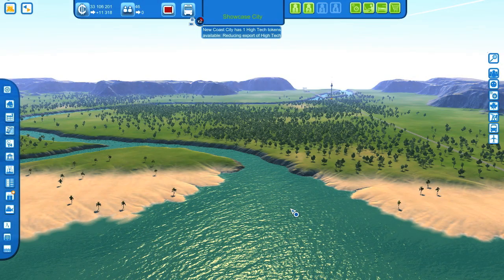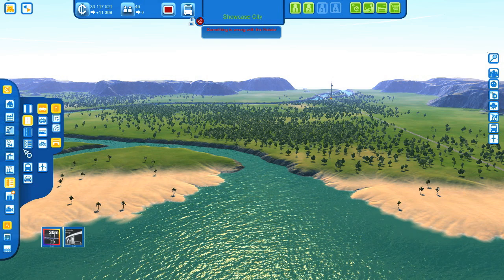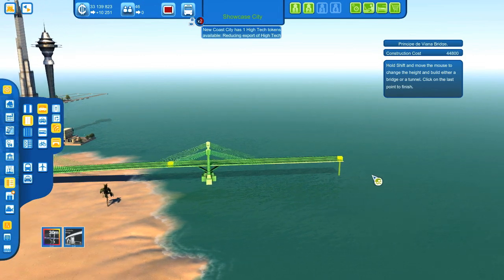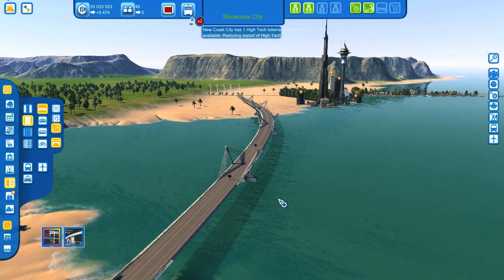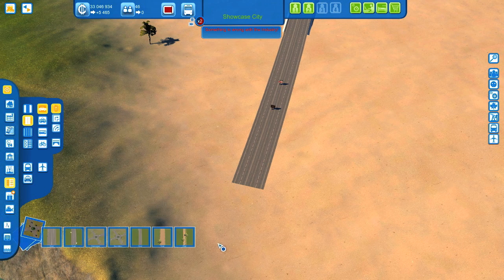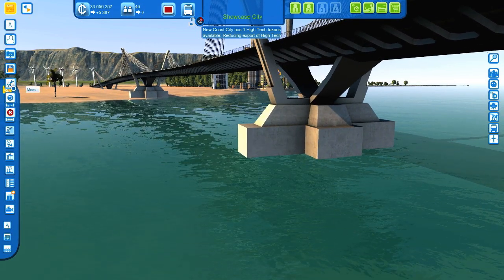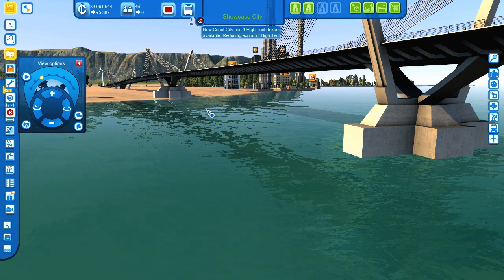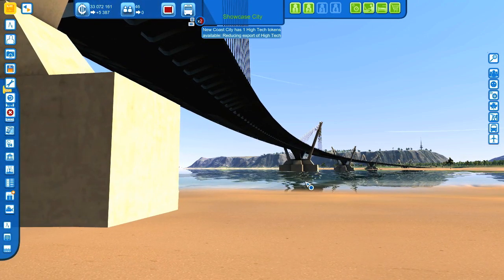Cities XL mod showcase - modern cable-stayed bridge by Monty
This Cities XL mod showcase episode is about the modern cable-stayed bridge by Monty. This mod adds a new bridge model to the game, a modern suspension bridge.

Important, install mods only on your own risk and do a backup of your city save files first!!! If you have some issues, try to ask for help on XLnation.net. The community there can help you a lot better than I could.

for prerequisite mods please follow the instructions on the mod description page.

Finally a biiiiig THX to all the Cities XL modders for their awesome work!